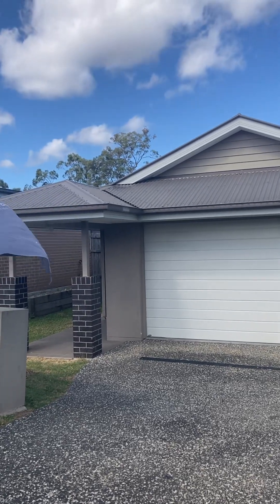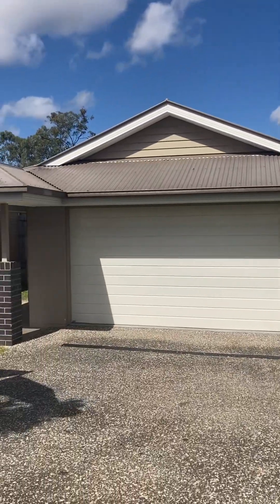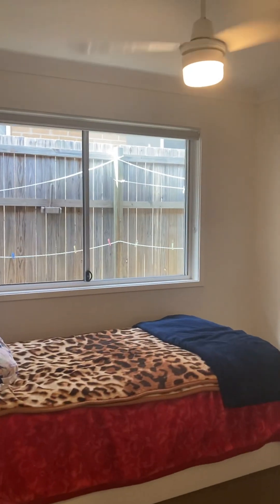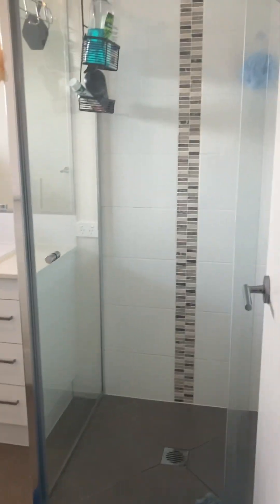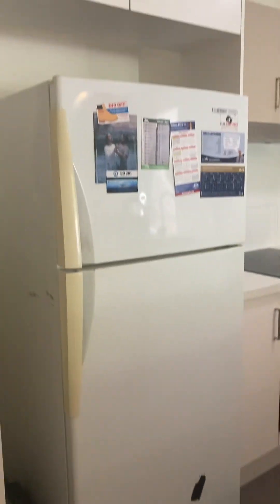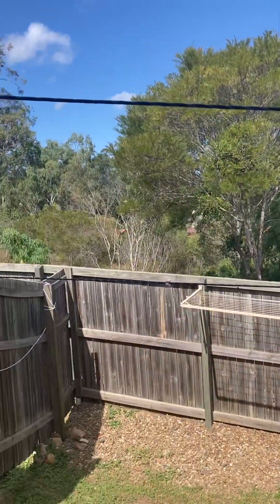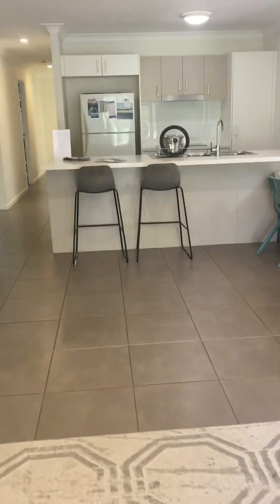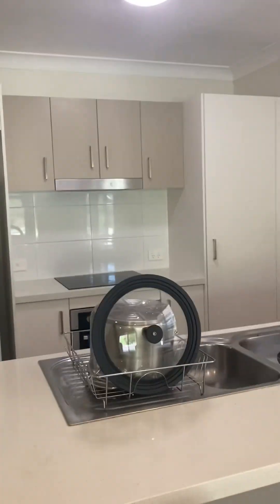39 Galligan Way, Goodna